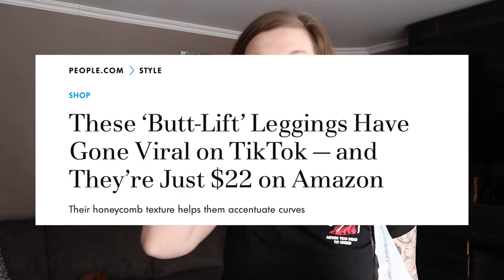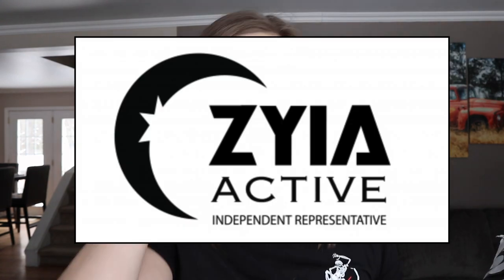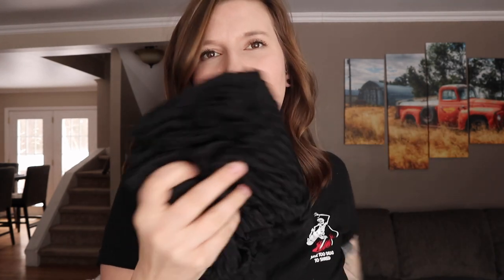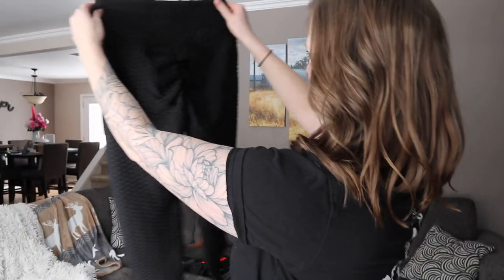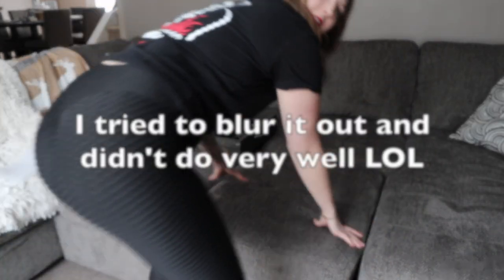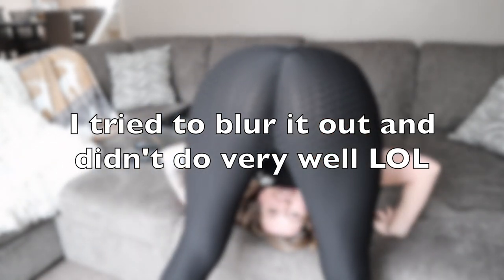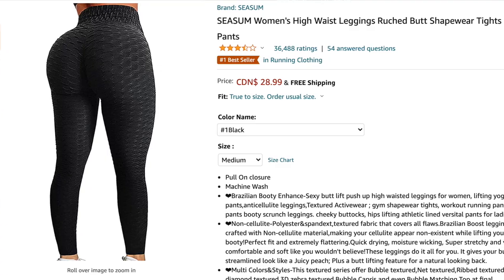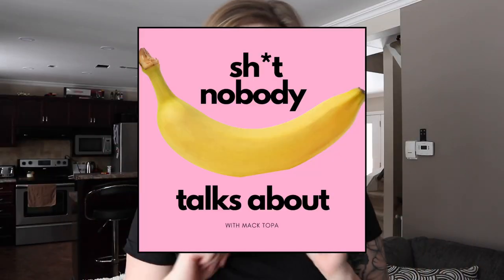VIRAL BUTT LIFT LEGGINGS || are they REALLY worth it!?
Hi friends! I decided to test out the leggings that went viral on Tik Tok. Are they really worth the hype!? watch the video to find out!

Link to purchase them

STAY UPDATED IN BETWEEN UPLOADS
Facebook: whole foods, fitness & happiness
Podcast: Sh*t Nobody Talks About